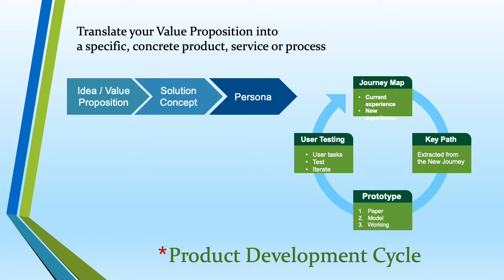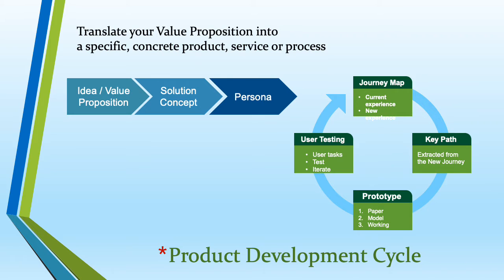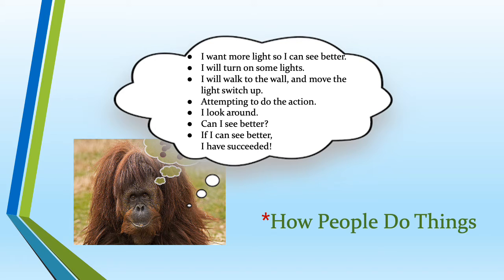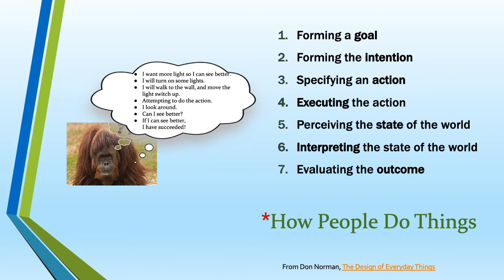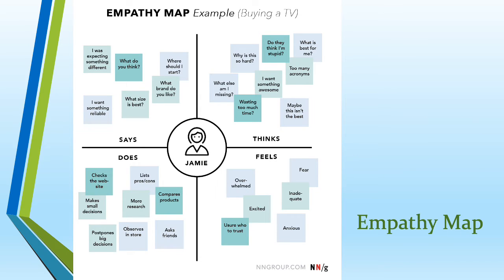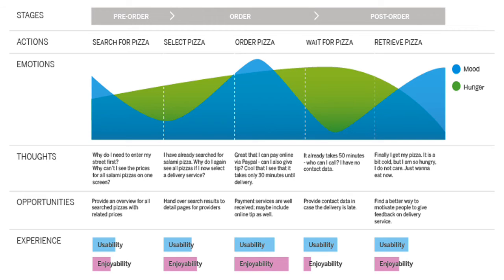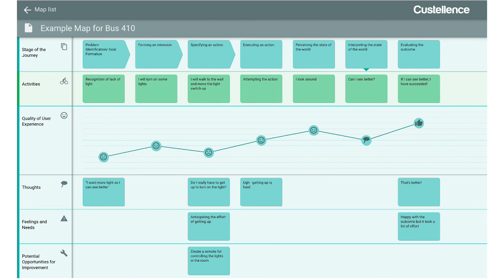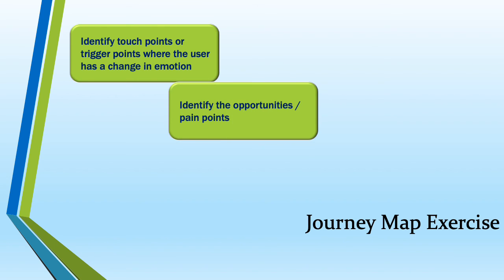Customer Centered Prototype Design II Customer Journeys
Module 2 of 3 on Customer-Centered Prototype Design.

This is a discussion by Brad Barbeau, Associate Professor of Entrepreneurship at CSU Monterey Bay, of Customer-Centered Prototype Design. This second of a three-part series describes the development of Journey Maps to understand and design the experience we want our users to have with our products.